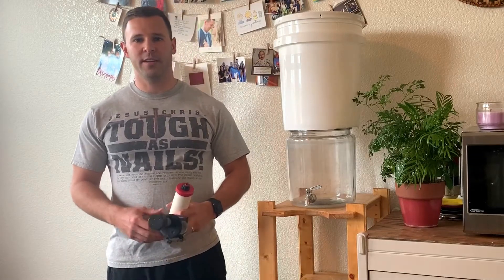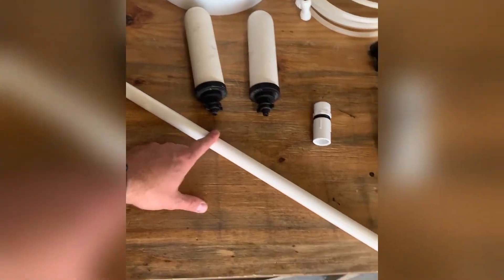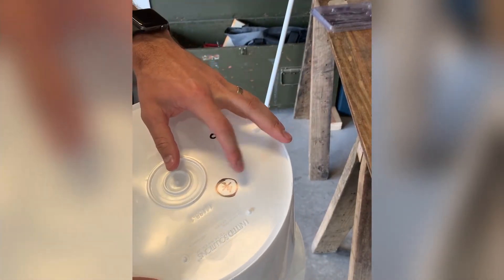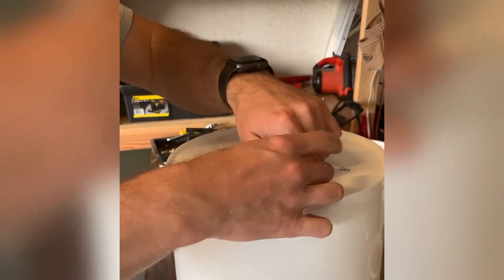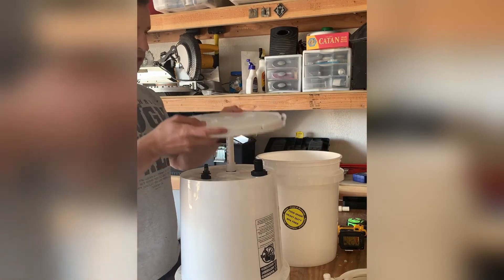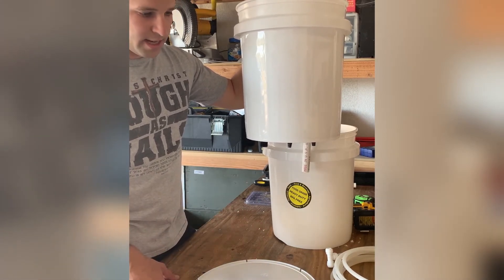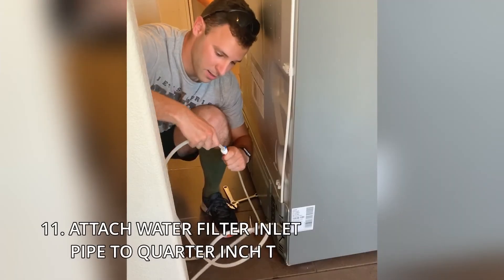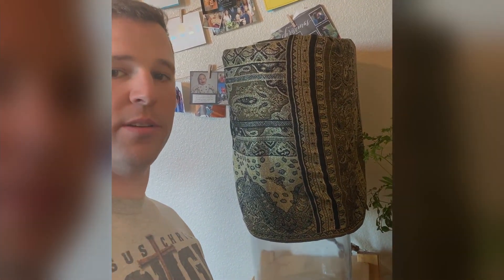Never Refill your Brita Pitcher Again!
Tired of refilling your Brita pitcher or Berkey filter?
Or do you use a fridge purifier that you have to wait for 5min to fill up one bottle?!

This video shows you how to make a simple gravity fed water filter system and turn it into and automatically refilling system!

This method can also be used to upgrade a Berkey water filter system to make it auto-refilling!

This can be an emergency water filter system or simple a more efficient water filtration system for your home our cabin.

Below are links to the products I used for this:

Candle Filter
Food grade bucket
Float valve
Float valve connector
Tube and T
3/8 inch adapter

Some items have no great option online since they can only be purchased in 10 packs or long sections: (best to get these at Lowes/Home depot)
1/2inch pipe
pipe fittings
O rings

See new inventions and product launches and get great discounts on our website!